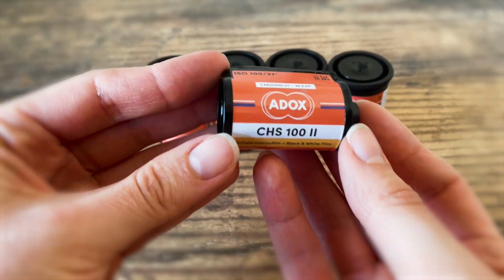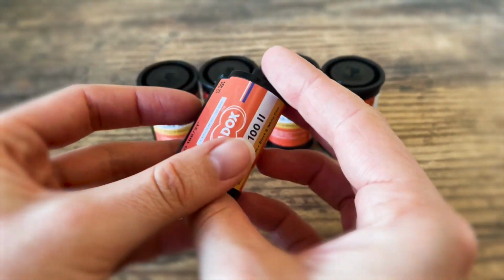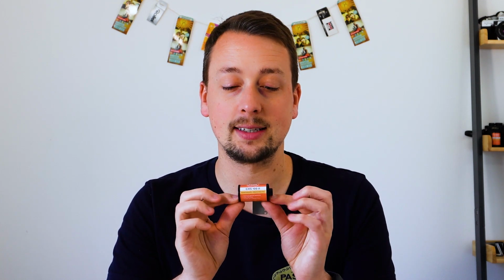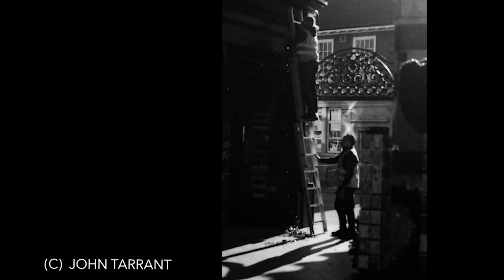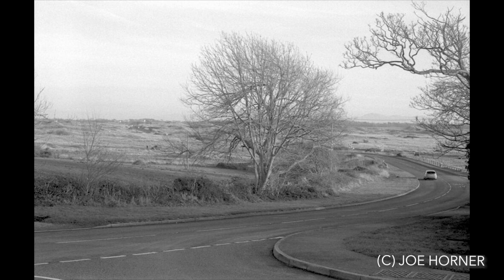Adox CHS 100 II Review- Super Sharp 🗡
Our Adox CHS 100 II review compiles the comments, recommendations and feedback from the community to give you an excellent overview of Adox CHS 100's strengths and weaknesses!

Adox CHS 100 II is a sharp iso 100 35mm film, with two anti-halo layers for excellent resolution and detail. It has an emulsion that is great at differentiating between subtle and common neighbouring subjects (water vs land, lips vs face etc) - and it's clear base layer means you can experiment with transparency development.

To buy Adox CHS 100 II- or any of the other 200 films that we stock - then head to Analogue Wonderland:

Please note: all images used in the video remain (c) of the credited artist.

🎁  Receive regular shipments of gorgeous 35mm films through your door - along with some extra film-based goodies and weekly tips to get the best photos from each emulsion.